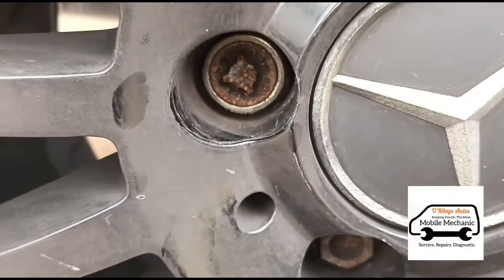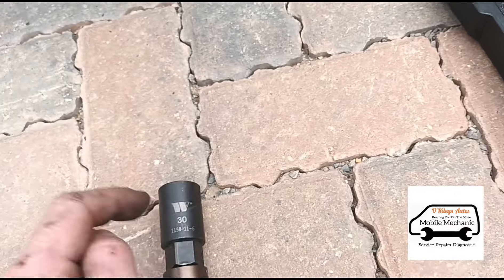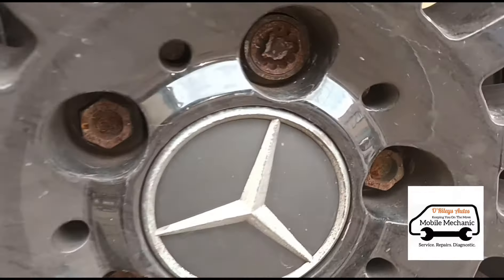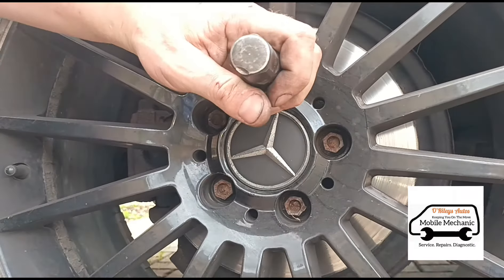2 Methods of Removing High Security Locking Wheel Nuts Without Cutting Spinning Sleeve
Welzh Werkzueg kits used & Dynomec XL Kit
to remove nuts with a damaged nut after key was broken